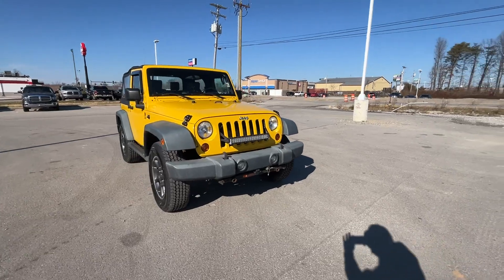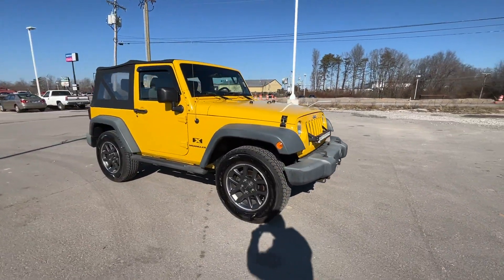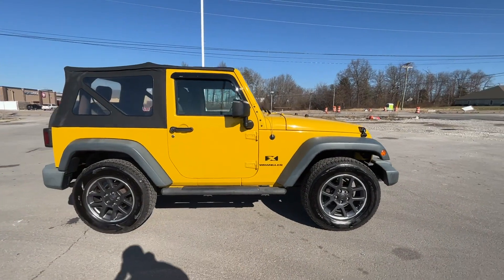2009 Jeep Wrangler X Crossville, Knoxville, Cookeville, Nashville, Chattanooga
2009 Jeep Wrangler X 1J4FA24159L745533 Video

With our large Pre-Owned Inventory, we have the car, truck or SUV you’re looking for!

All our Pre-Owned vehicles must go through a strict evaluation and meet our premium manufacturing standards to earn the Certified title. You can find even more information on our Certified Inventory

Want to take a look at our current Pre-Owned Inventory Specials? Find a great model to take home at a special price

In the market for a brand new Dodge, Chrysler, Jeep, or Ram?

Thank you for considering East Tennessee Dodge Chrysler Jeep Ram as your premier Tennessee Dodge, Chrysler, Jeep and Ram dealer. We look forward to helping you with all your Pre-Owned car needs and hope to see you soon!